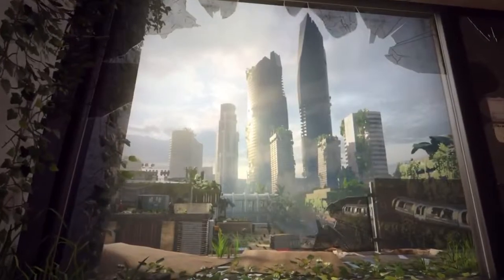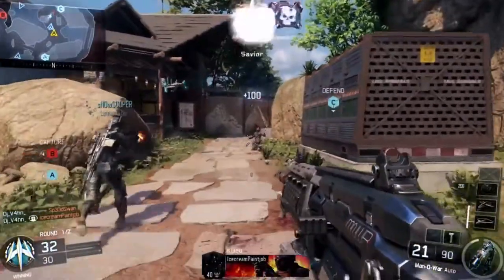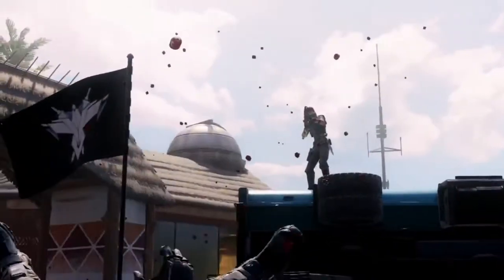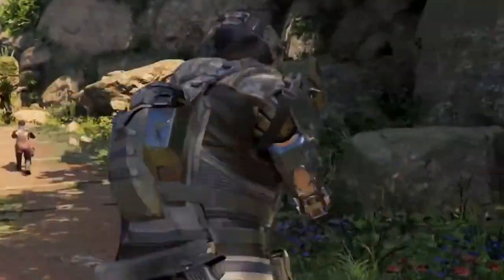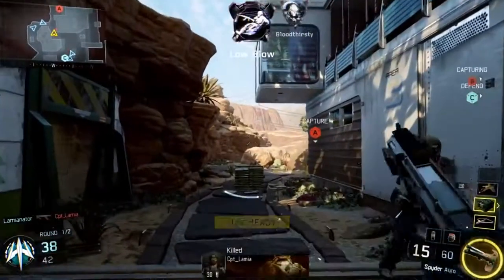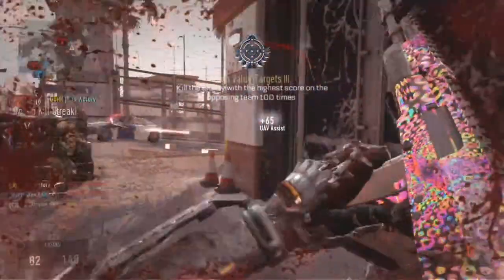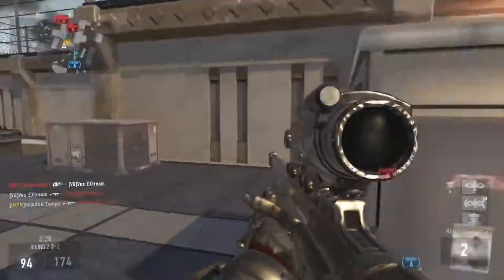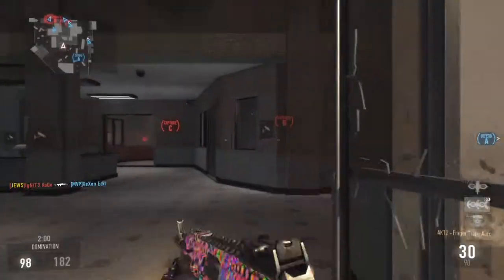Blackops 3 Trailer Breakdown! (Multiplayer Trailer)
I do a full trailer breakdown of Blackops 3's latest multiplayer trailer. Enjoy!

* Intro by: V2GX
* Any rude or disrespectful comments will be banned from this channel